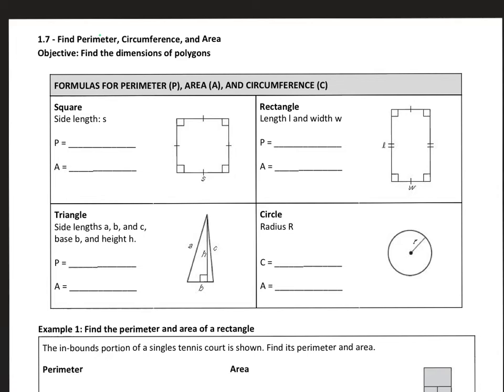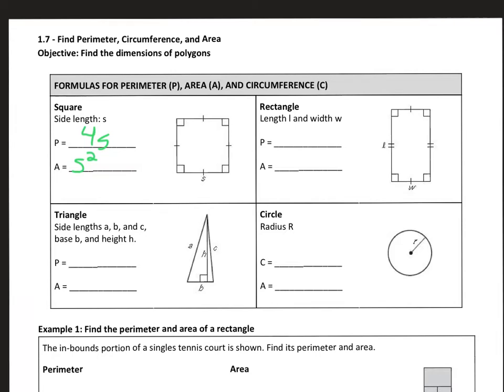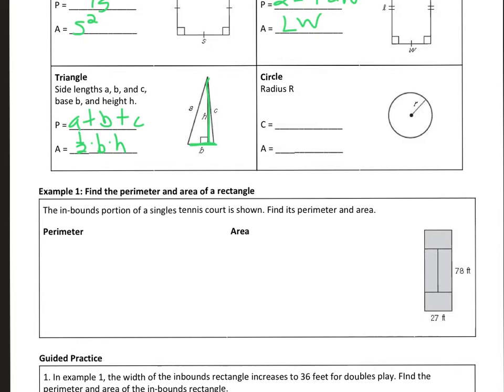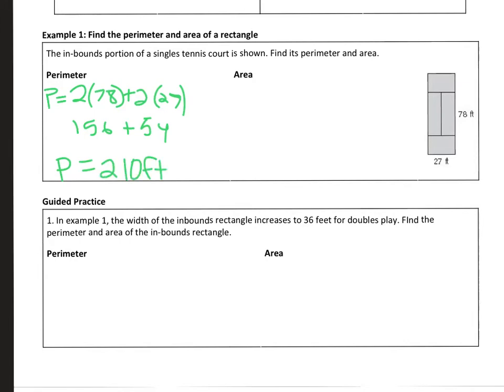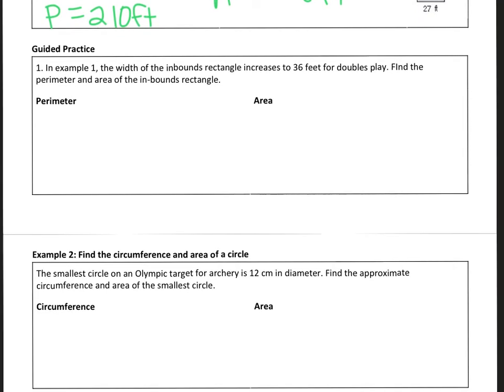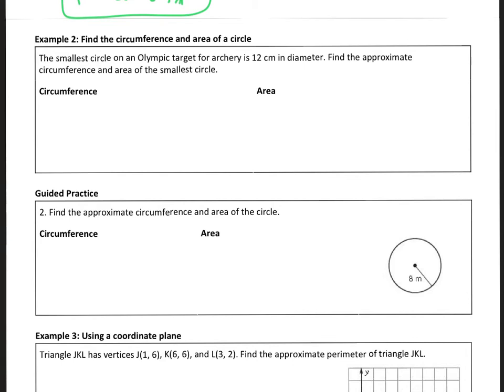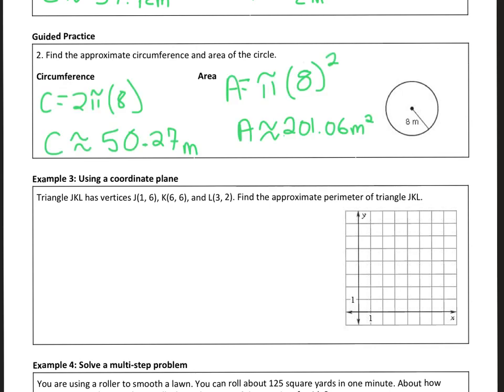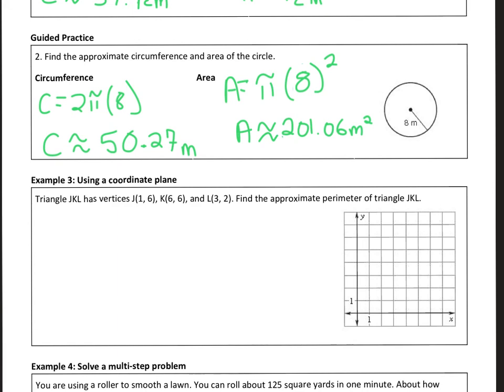Geometry - 1.7 Video 1